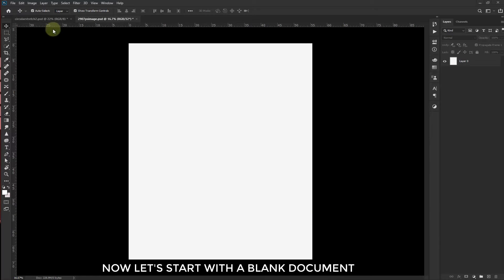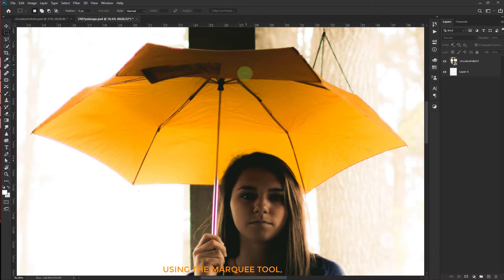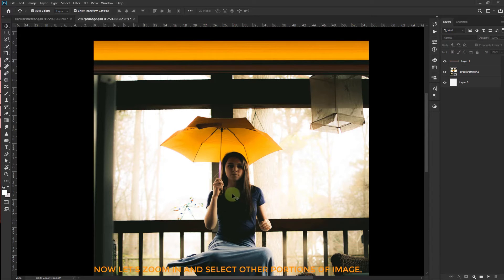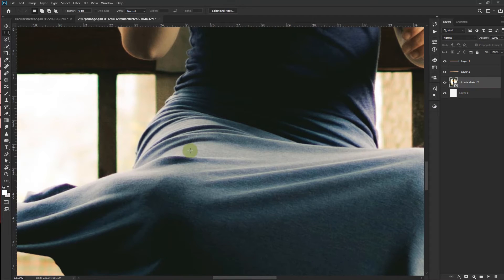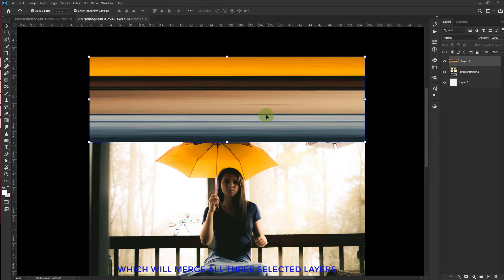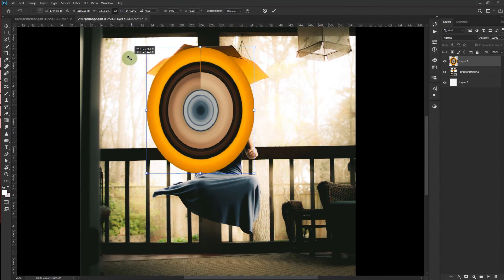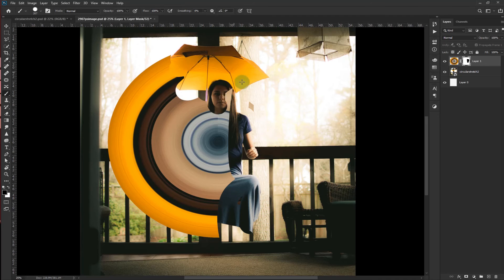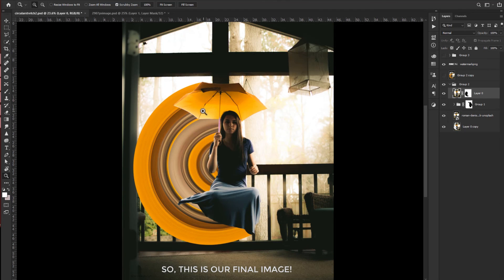Circular Pixel Stretch Effect | Adobe Photoshop | 2020 | Darklabsindia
Among various ways of creating a Pixel Stretch Effect in Adobe Photoshop, in this video, we will show you our approach for making these compositions.